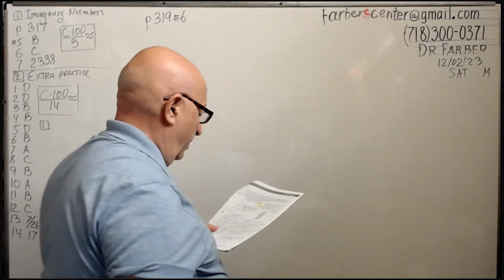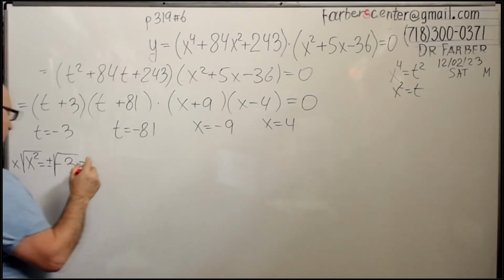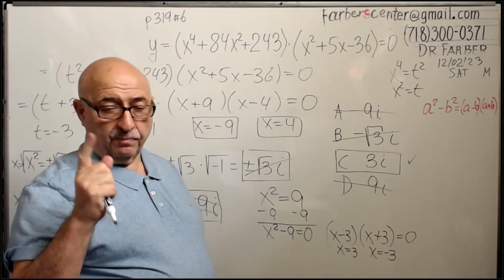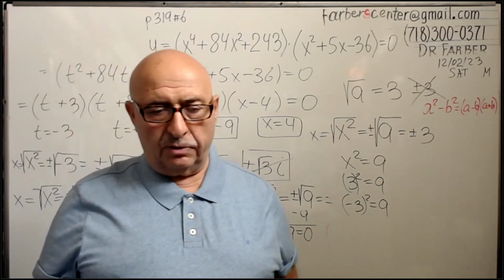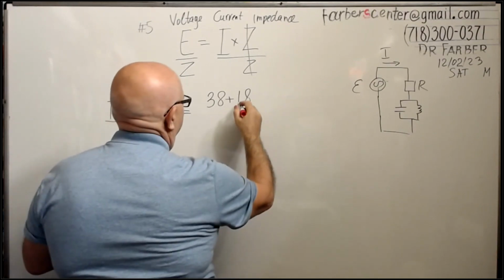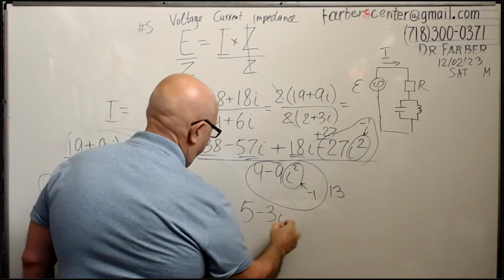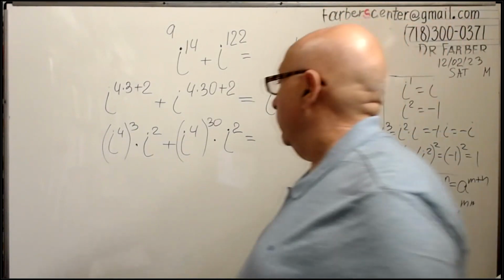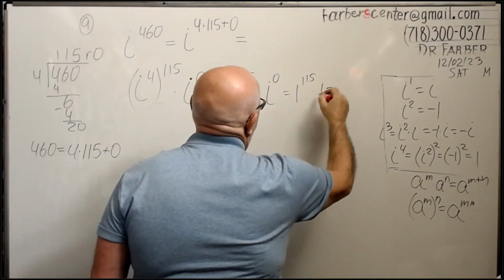Attention SAT Prep Students!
Attention SAT Prep Students! In this lecture fragment, we answer SAT students' questions about “Imaginary Numbers.” Pause, check yourself and your friends, and develop your skills!